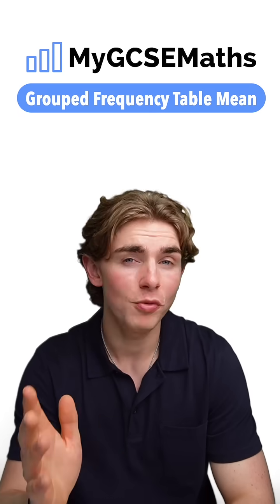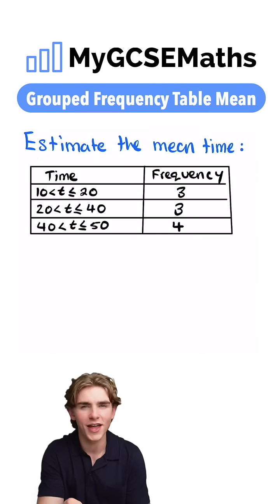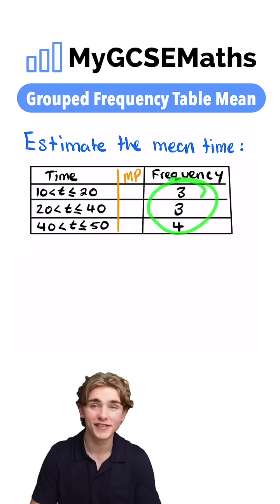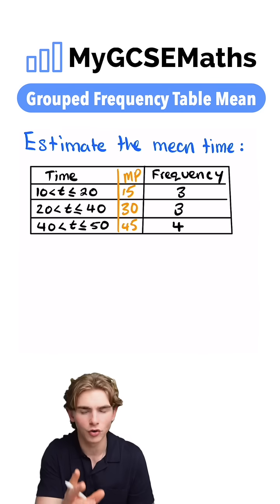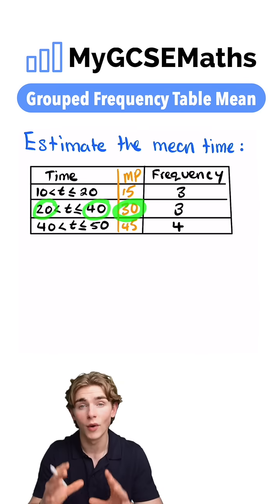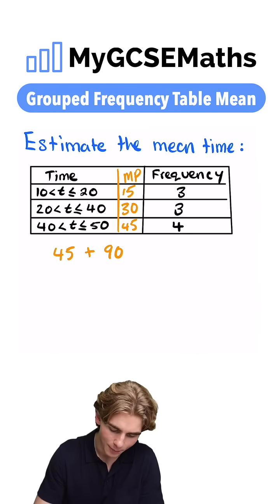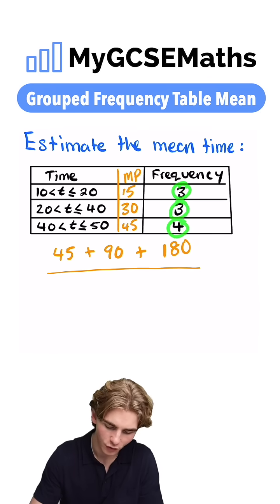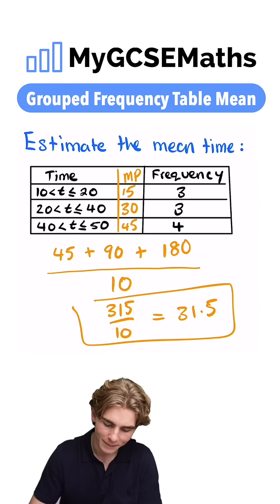Grouped Frequency Table Mean | GCSE Maths